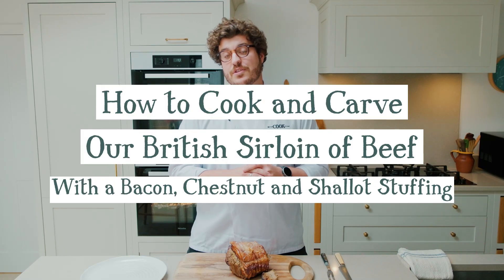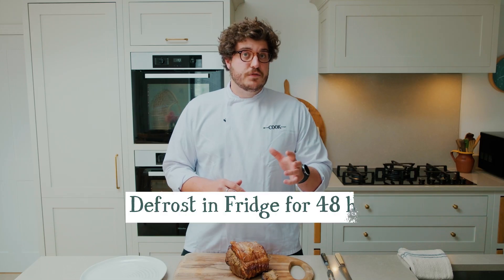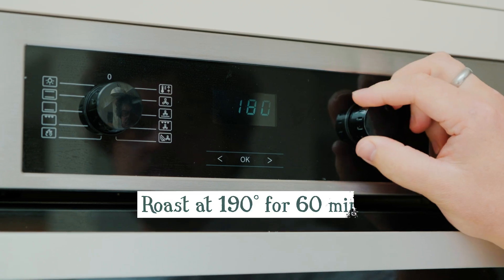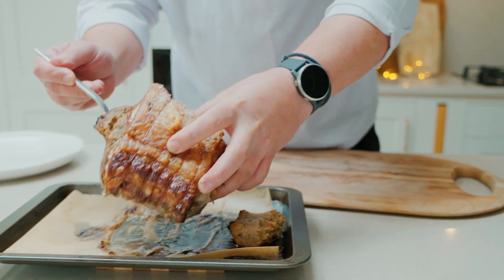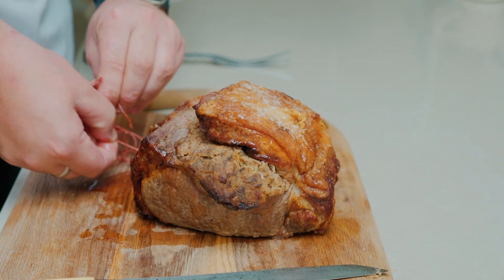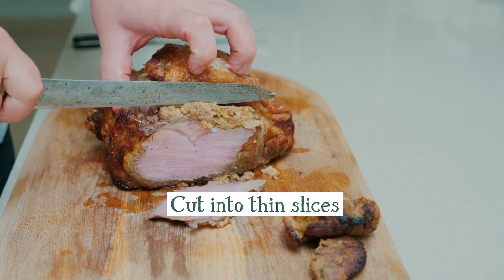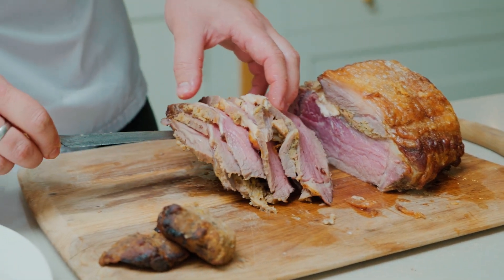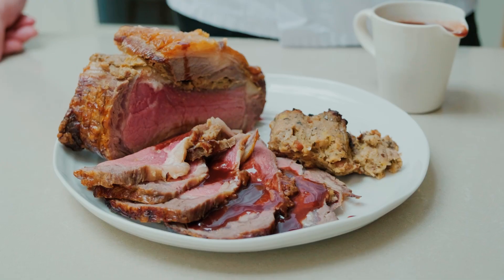How to Cook & Carve Our British Sirloin of Beef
An easy guide on how to cook & carve our British Sirloin of Beef.

0:00 Introduction
0:07 Defrost instructions
0:17 Cooking instructions
0:25 How to carve
0:52 How to serve